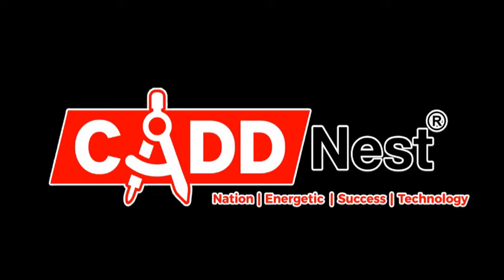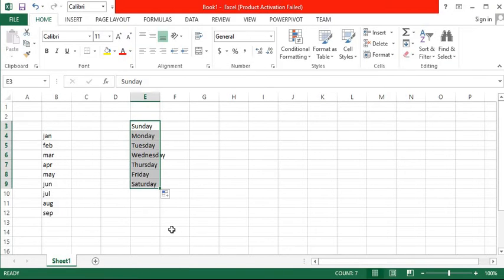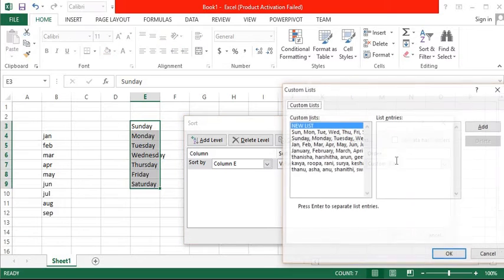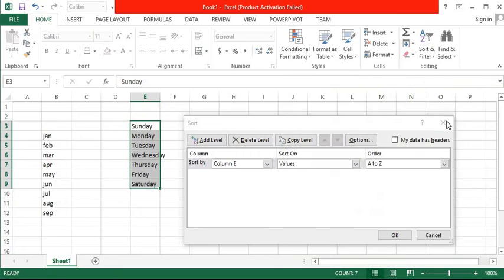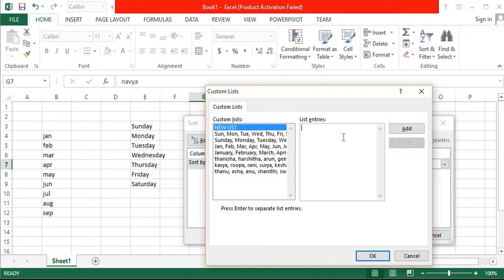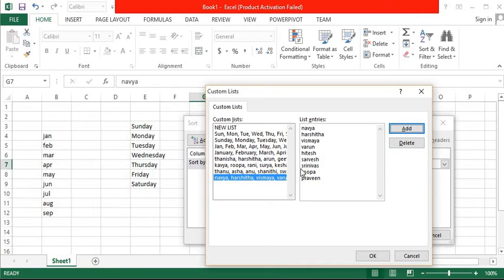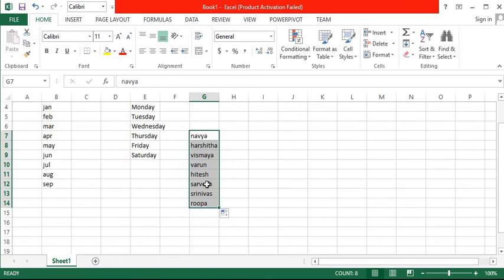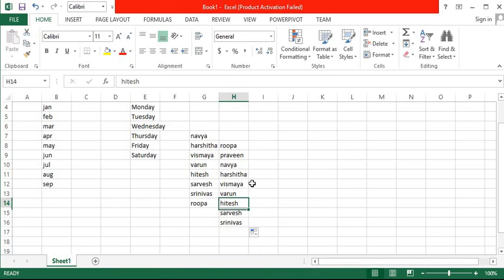LEARN How to create a name list in MS Excel? || CADD NEST RR NAGAR